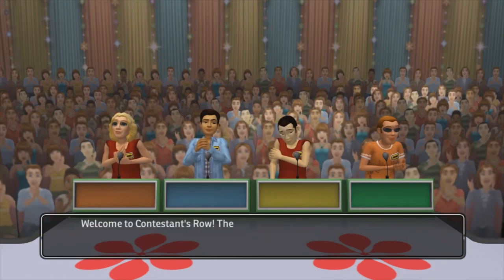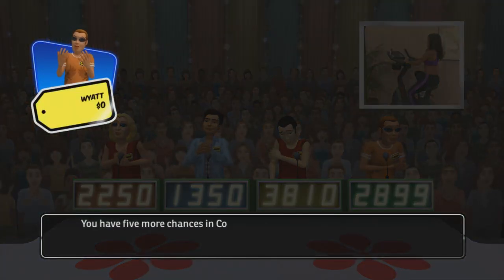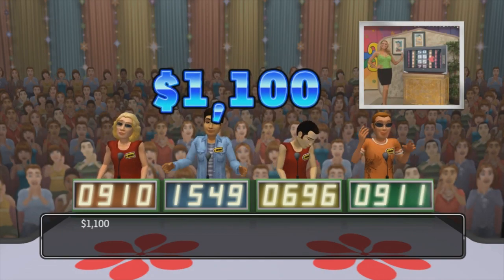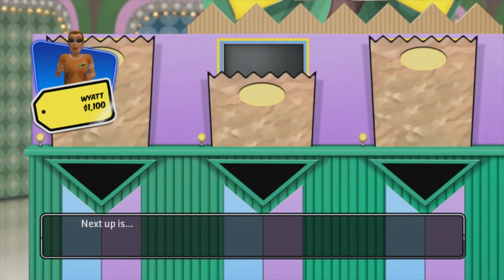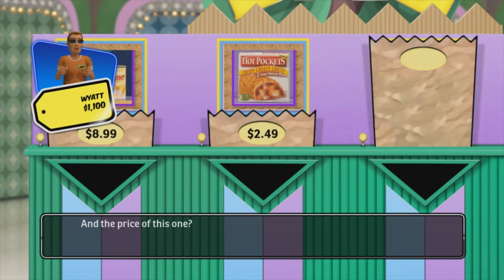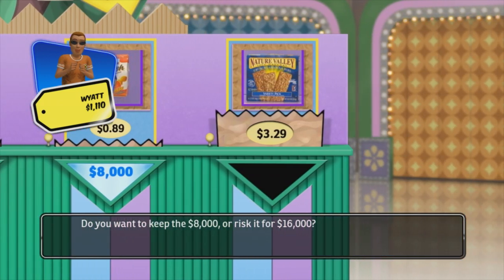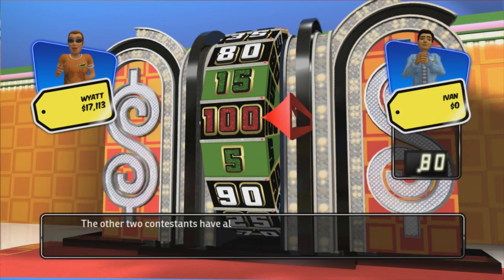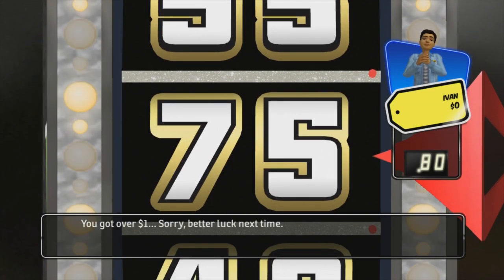The Price is Right PS3 Run Game 50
Here it comes from the Bob Barker studio at CBS in Hollywood! Television's most exciting hour of fantastic prizes! The fabulous 60 minute Price is Right! Here is the 50th game of The Price is Right PS3 run! In the last game, I won $69,457 in prizes! Will I win even more? Will I keep up the streak of going to the showcase? God loves you and he's got a plan for you! I hope you all enjoy the 50th game of The Price is Right PS3 run.
Taped on August 2, 2023
Total winnings: $1,804,027